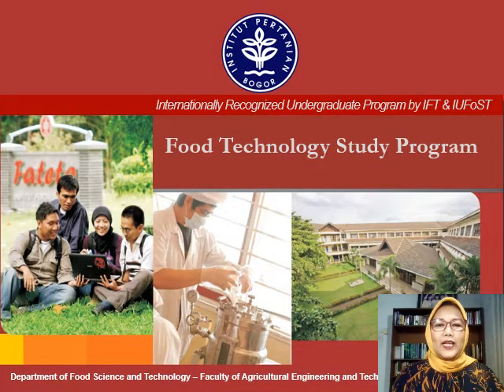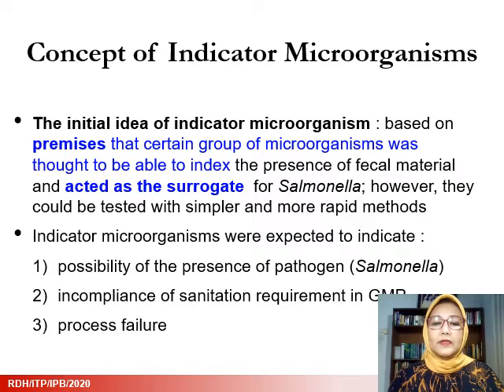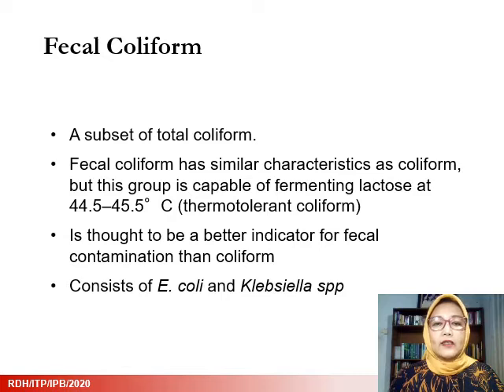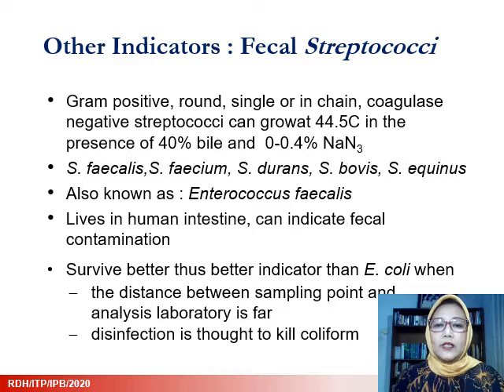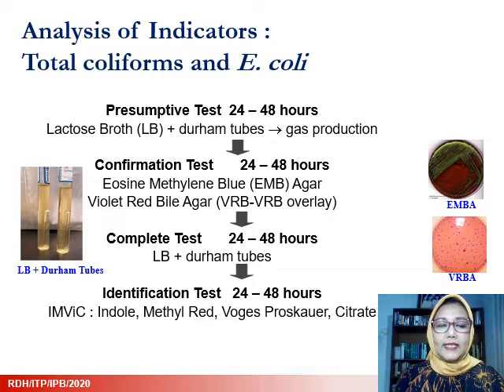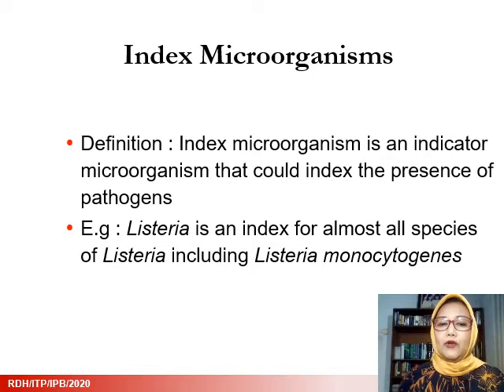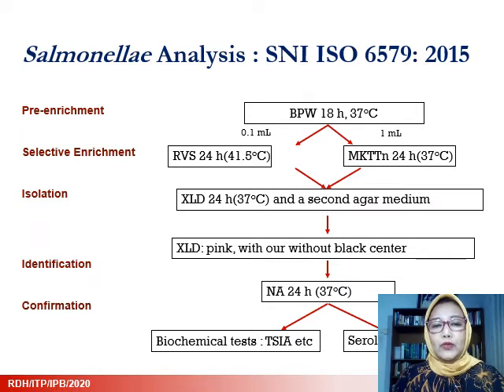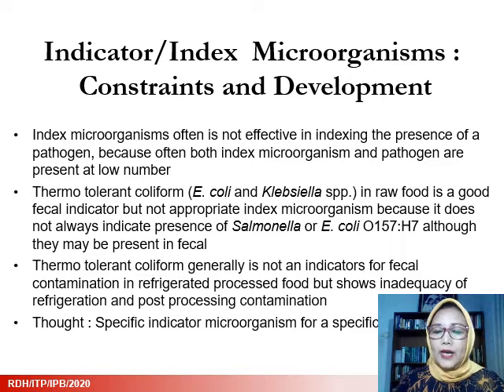Lecture 4 Indicator Microorganisms and Analysis